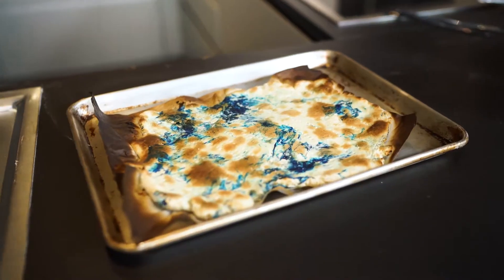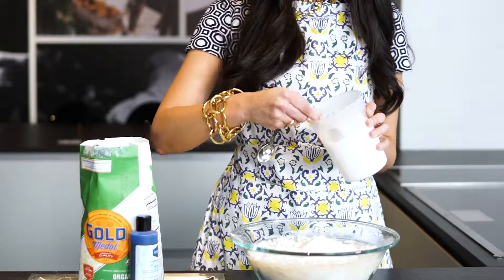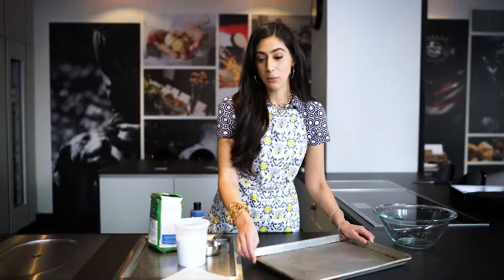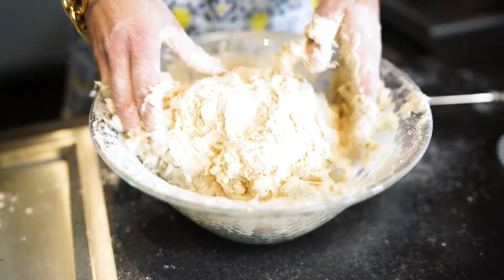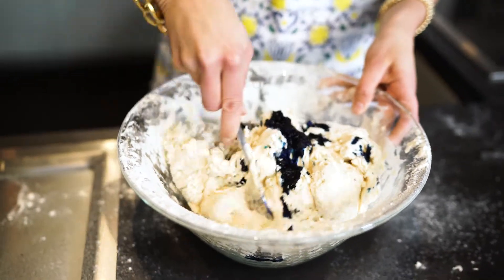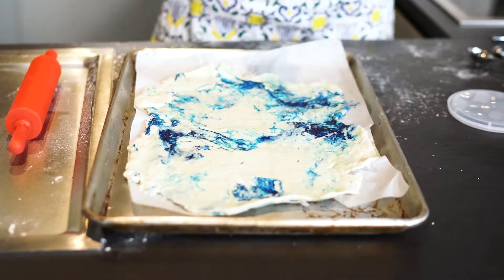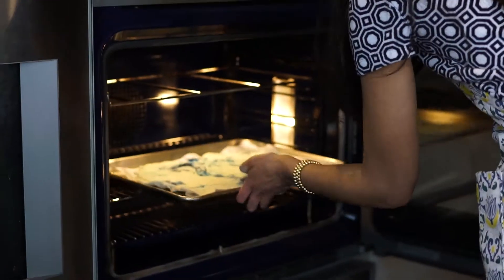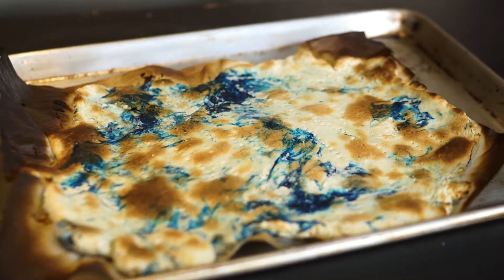How to Make Tie-Dye Matzah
This Passover, we're mixing up the traditional matzah recipe to make a blue and white, marbleized matzah. All you'll need is flour, water, salt, and food dye and less than 18 minutes.